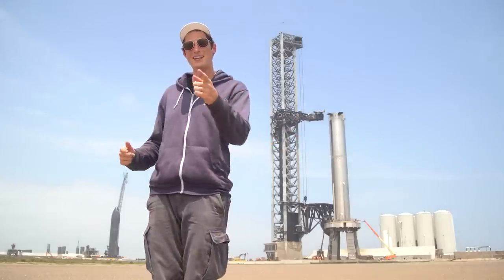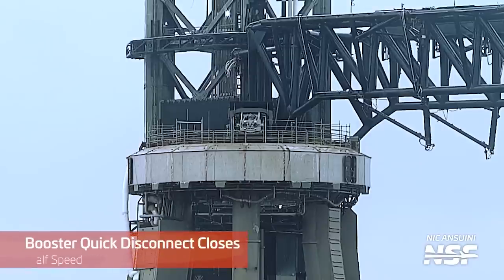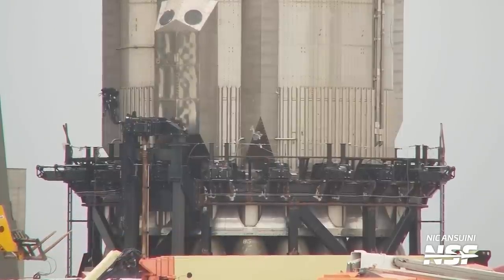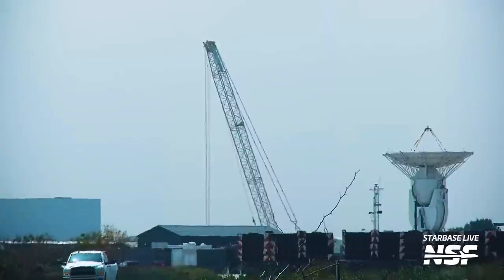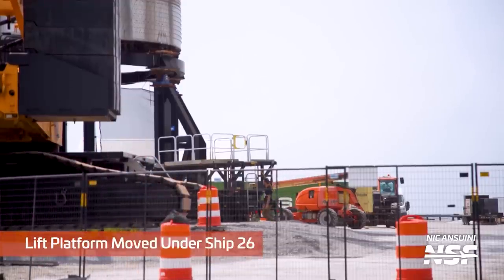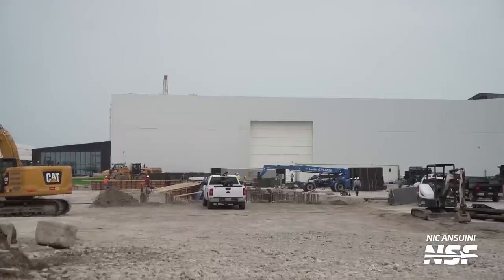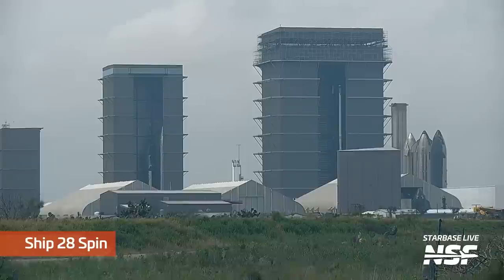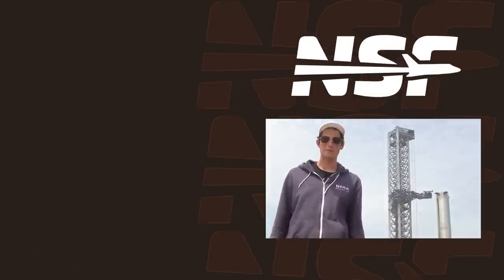Starship 24 & Booster 7 Ready for Stacking? SpaceX Starbase Update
Get the latest updates on SpaceX Starship progress from the Orbital Launch Site in this video. From Ship 26 being lifted onto a higher stand to make installing engines easier, to the removal of steel and scaffolding from the OLM, and the delivery of more liquid oxygen for testing and launch, you'll see it all. Plus, Booster 7 is moved to the Chopsticks, and there are updates on Ship 24, infrastructure testing, and the stacking of Ship 28. Watch to see what's happening at Starbase as SpaceX prepares for its first orbital launch.

🤵 Hosted by Nic Ansuini (@nic.ansuini)
🎥 Video from Jack Beyer (@thejackbeyer), Nic Ansuini (@nic.ansuini),  and Starbase Live.
✂️ Edited by Derek Moore (@GrymSkull).